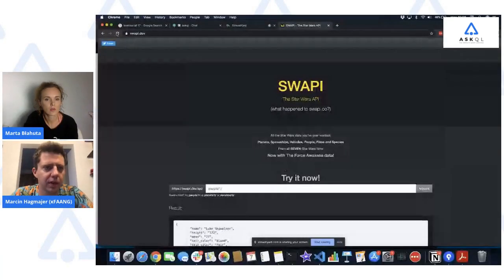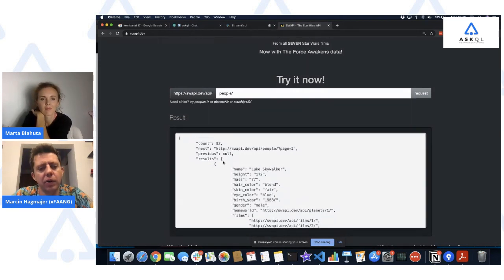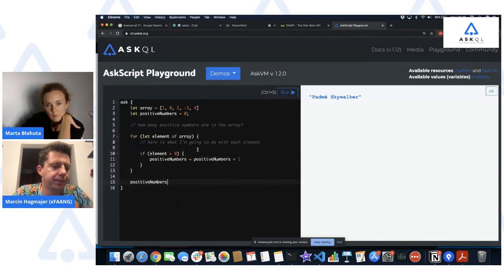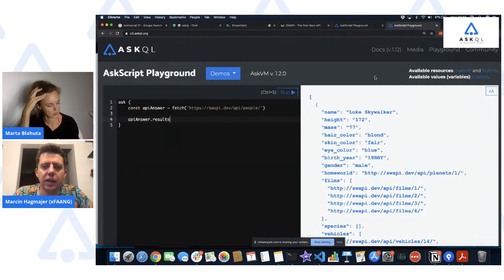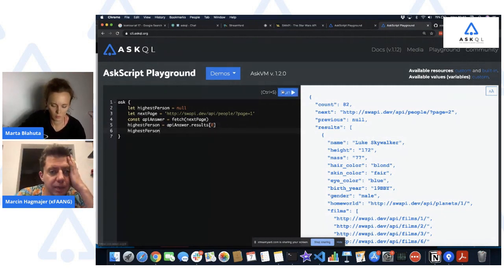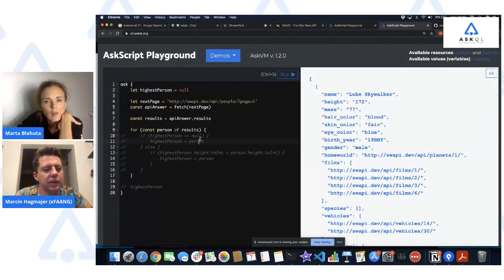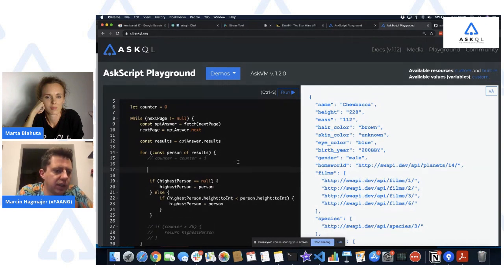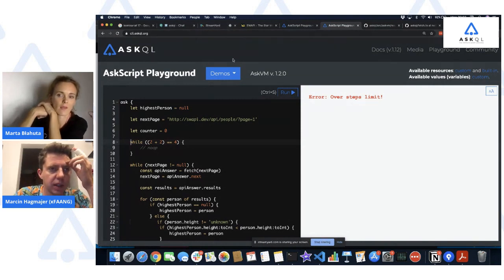Free Livecoding Lesson From AskZero to AskHero #10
Just starting to learn to code? In this video series called From AskZero to AskHero we learn to code in AskQL - the new programming and query language.

There’s no better time to start learning to code than now!

In our lessons you will see the process of learning the new programming language. You do not need to have any previous experience in coding.
We will show you (LIVE, NO CUTS) how it really is to learn a new programming language without prior experience, CS degree or taking part in a bootcamp!
If you are a CodeNewbie such as Marta - this is a lesson for you!

🔹 In this video, we are discussing:
- paging,
- for of loops
- while loops
- using counter for debugging

🔹 If you are new to AskQL:
- AskQL is a new query and programming language
- AskQL allows you to ask your service any complex question about the data.
- Queries are made using AskScript, a simple and fully expressive programming language.
- AskQL is a secure solution designed for a better frontend and backend integration.

🔹 Lessons are online and free! No text editor is necessary as we will be coding in AskQL Playground